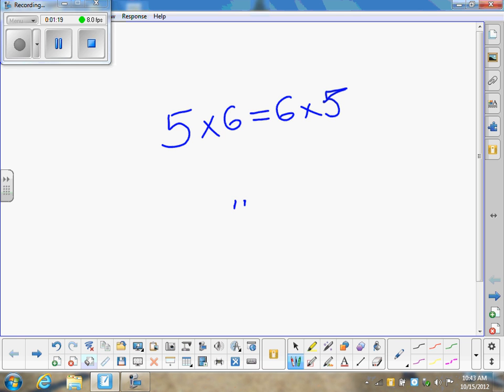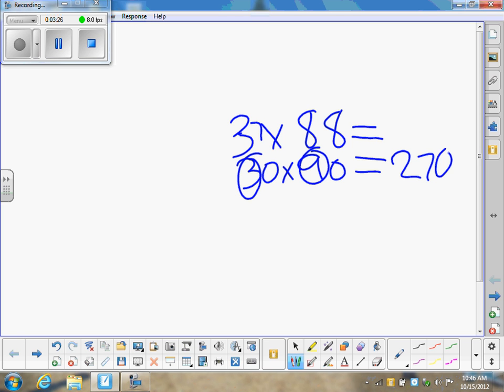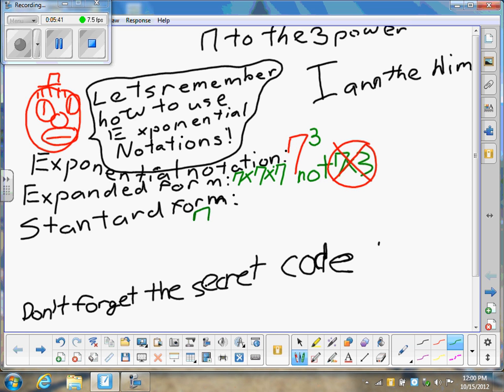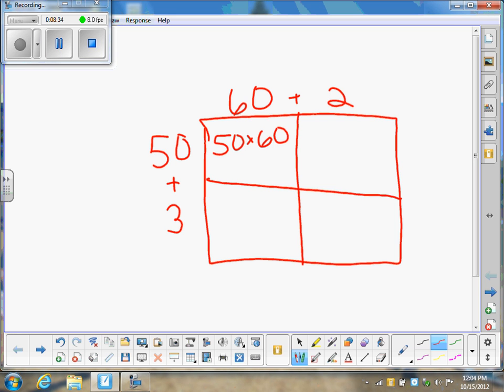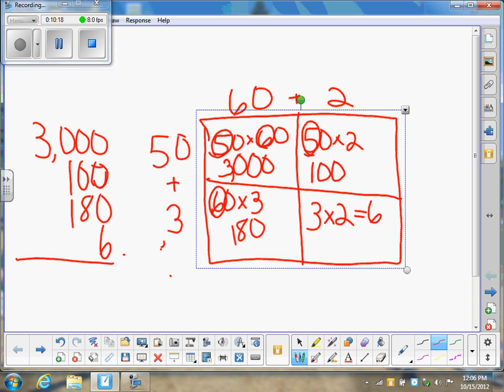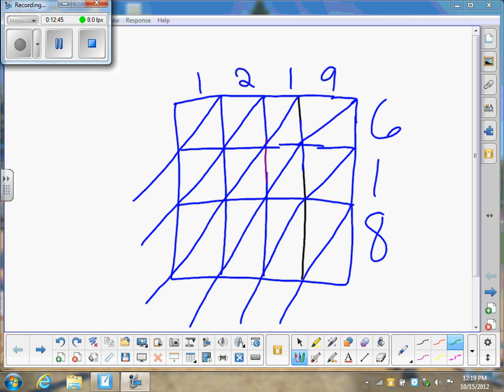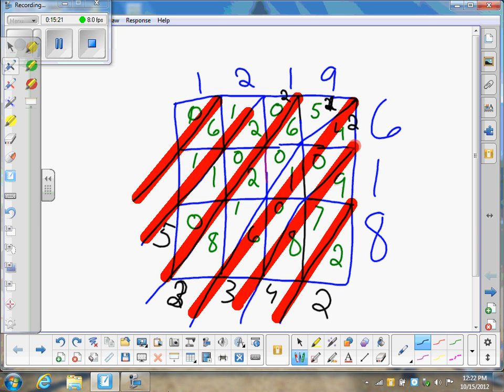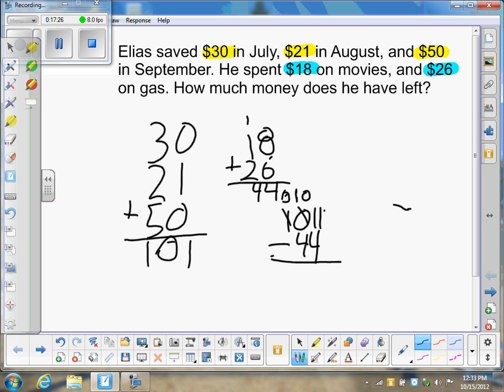Video Review of Topic 3 2012